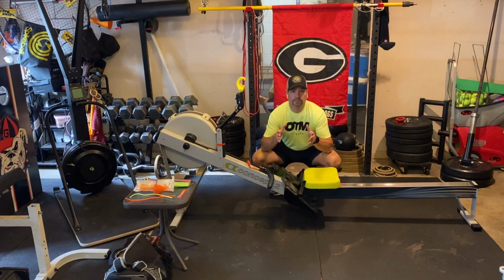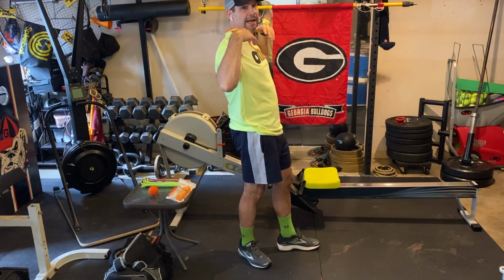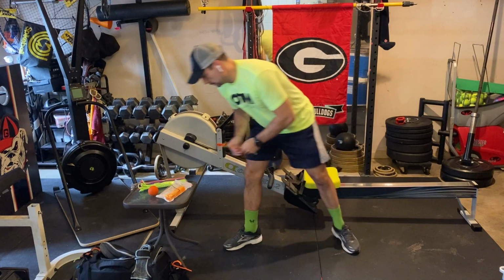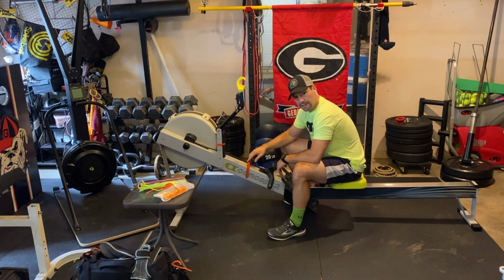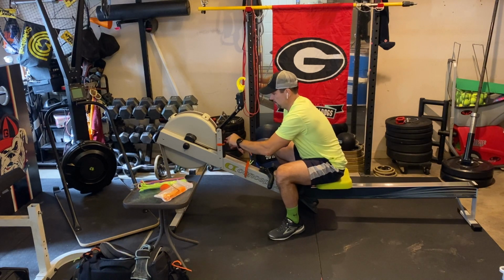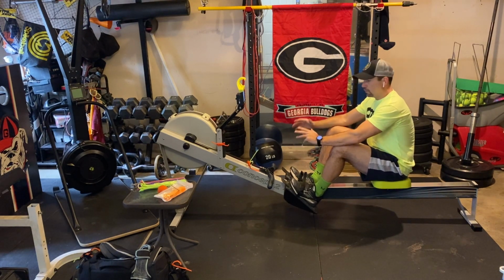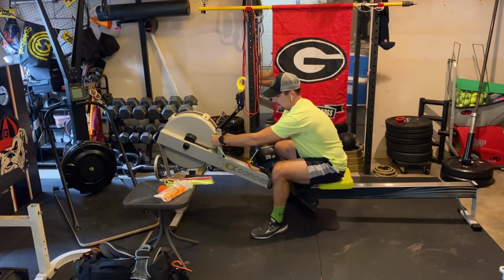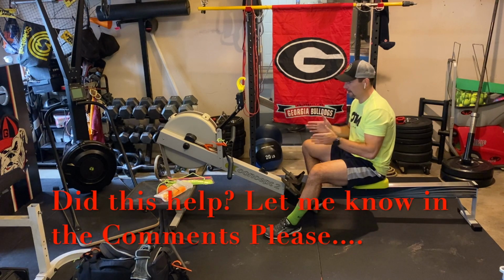RowErg - Simple Visual Aids to Help with Rowing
In today’s video we use some very inexpensive visual aids to help with the rowing stroke efficiency and chain path.  No matter if you are new to the rower, AKA RowErg, or a seasoned athlete this can help perfect the stroke over long rows (15+ min) or WODs so you have some bright visual targets to aim for during that workout.  Using some Velcro, a few Pipe Cleaners, and a Lacrosse Ball are ways to help reinforce a nice efficient chain path and remove any energy leaks that can occur with the handle.

Timecodes:
0:00 - Intro
0:16 - Let's Go!!!
0:27 - Chain Path
1:00 - Visual Aids
2:33 - Lacrosse Ball
3:22 - Velcro uses
3:51 - Pipe Cleaner uses
4:30 - Crosshairs
5:15 - Connecting for long rows
6:52 - Sharing rowers
7:51 - Marking your spots
8:15 - Wrapping up
8:30 - Asking for Support
9:00 - Amazon links

Stuff I use and enjoy:
Concept2 Model D Indoor Rowing Machine with PM5

Concept2 BikeErg 2900 Stationary Exercise Bike

Concept2 SkiErg with PM5

Concept2 SkiErg Floor Stand

Hornet Watersports Rowing Machine Seat Cushion

Phone Holder Made for PM5 Monitors of Rowing Machine, SkiErg and BikeErg

Vapor Fitness Rowing Machine Seat Cover Designed for The Concept 2 Rowing Machine

PASOW 50pcs Cable Ties Reusable Fastening Wire Organizer Cord Rope Holder 7 Inch (Orange)

Caydo 360 Pieces Pipe Cleaners 40 Assorted Colored

Velocity Massage Lacrosse Ball (12 colors)

Garmin HRM Dual Bluetooth/ANT+- Heart Rate Strap

POLAR H10 Heart Rate Monitor, Bluetooth HRM  - Heart Rate Strap

Wahoo TICKR X Heart Rate Monitor with Memory, Bluetooth/ANT+